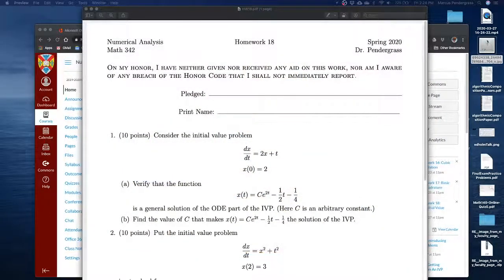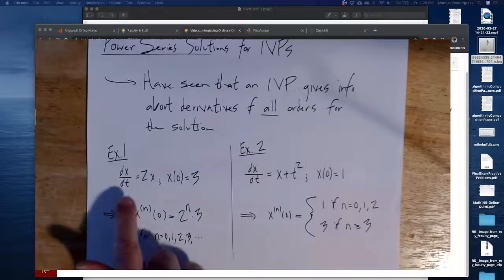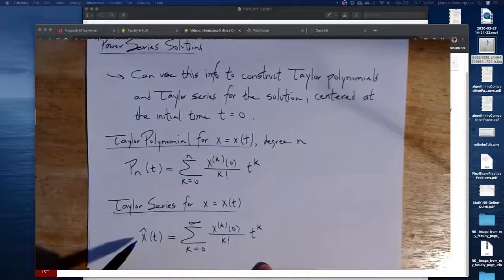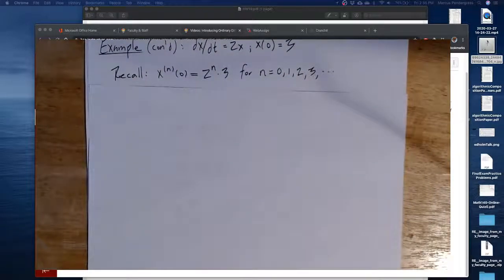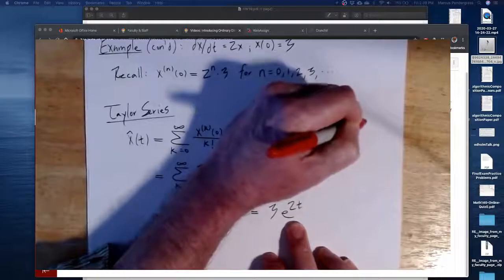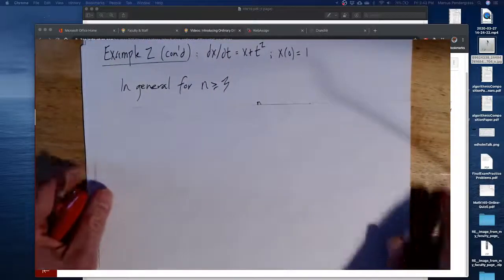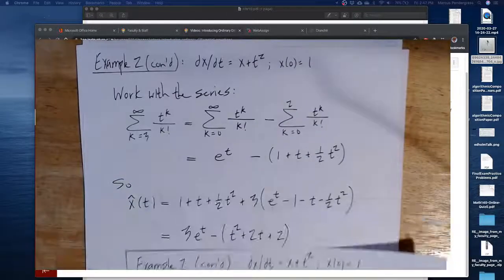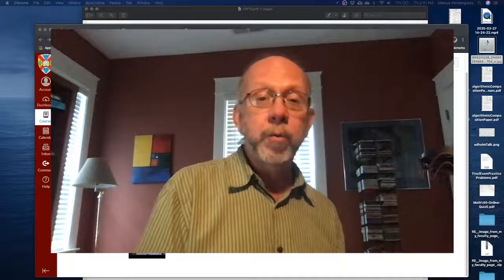Numerical Analysis: Power Series Solutions of IVPs, part 2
In this video we see how to use the derivative information at time t = 0 to form a power series solution to an initial value problem.